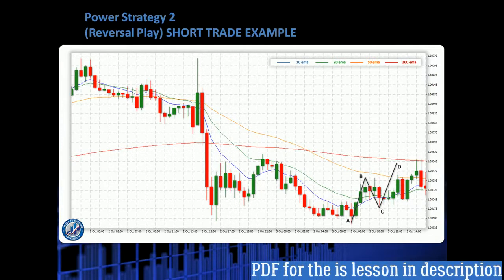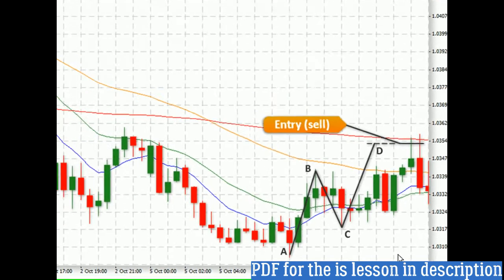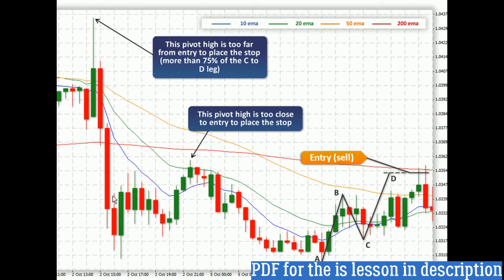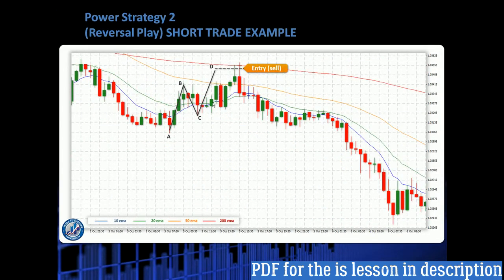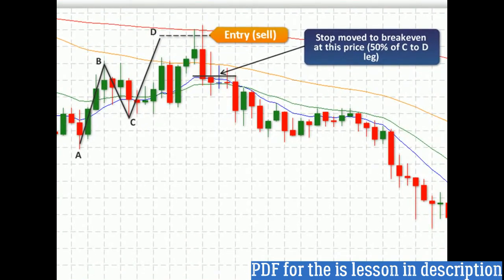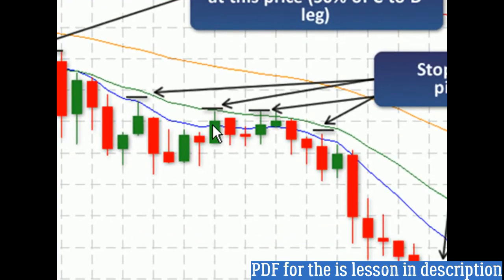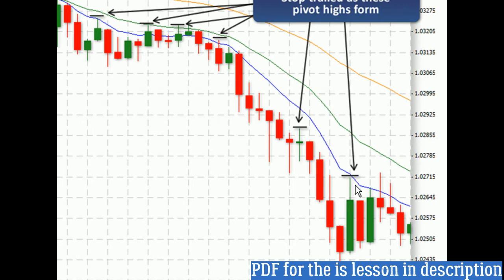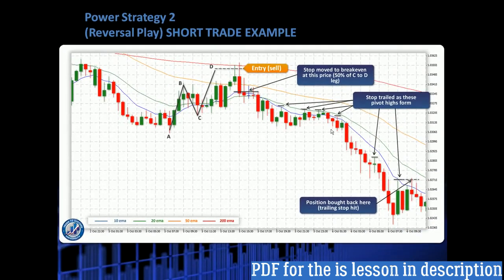TTSU Module 7: Power Strategy 2 (Reversal Play) Short Trade Example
Here is the Short Trade Example for Power Strategy 2

The second strategy is a reversal strategy, meaning we are trading in the against the direction of price, and are wanting a reversal of price in order to profit from this type of trade.